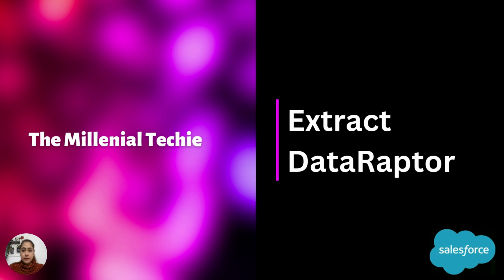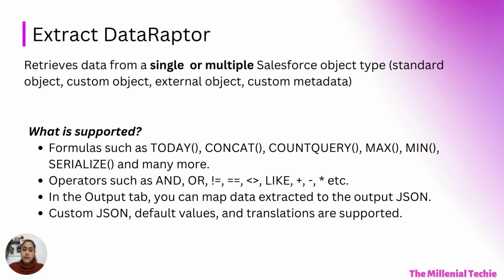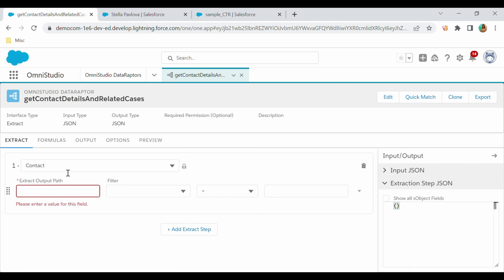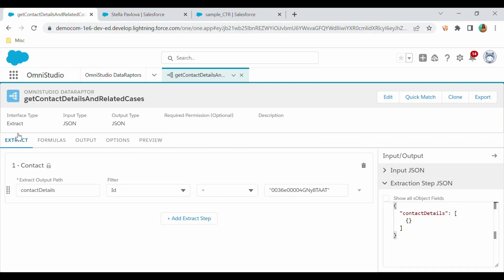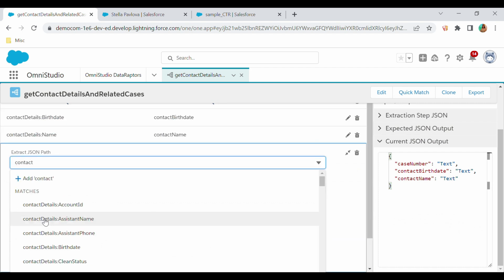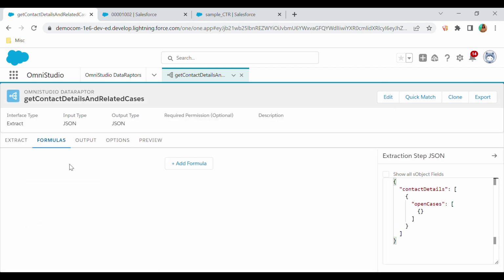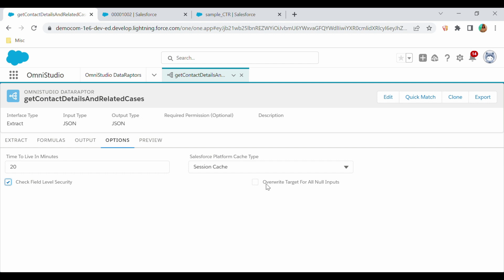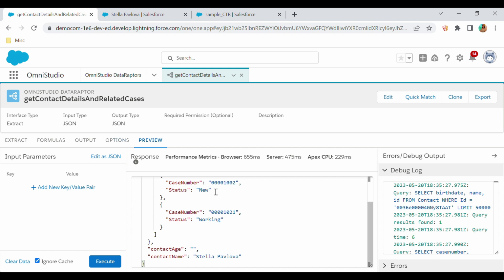Create and Configure Extract DataRaptor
What is Extract DataRaptor?
How to create an Extract DataRaptor?
Create multiple extract steps
Use Formulas
When Output is null
Configure permissions and caching